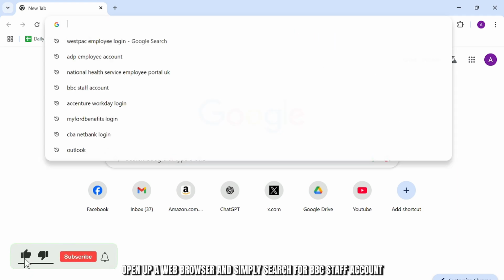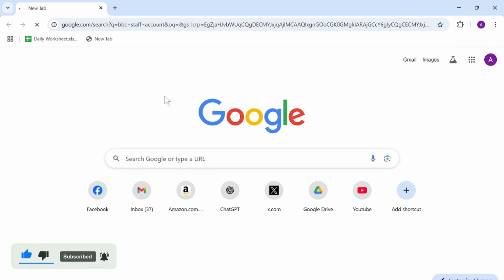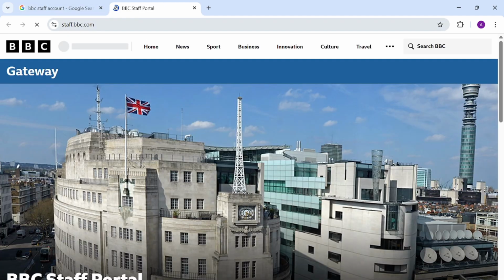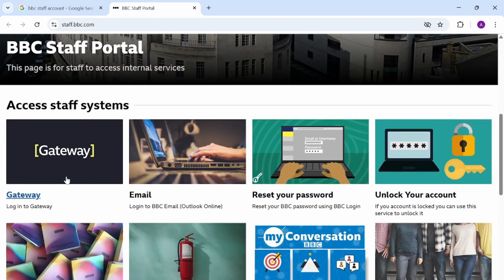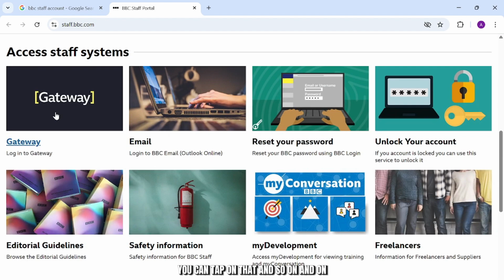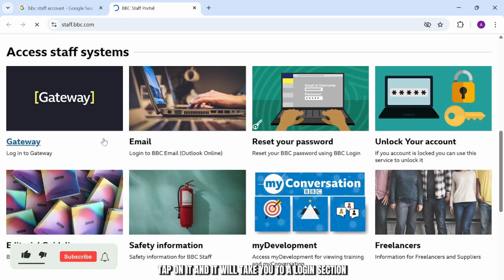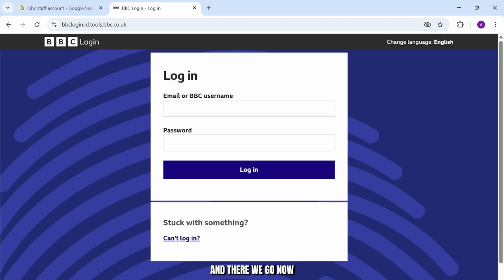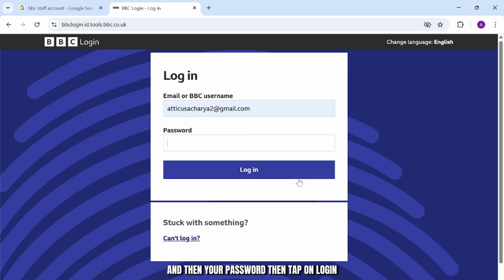BBC Employee Portal: How To Login to the BBC Staff Account (2025)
Are you a BBC staff member trying to access your employee portal? 🖥️🔐 This step-by-step 2025 guide shows you exactly how to log in to the BBC Employee Portal quickly, safely, and without confusion!

What You’ll Learn in This Video:
✅ How to access the official BBC staff login page
✅ Step-by-step process to log in to your BBC staff account
✅ What to do if you forget your password or login credentials
✅ Tips for secure access and troubleshooting common issues

Whether you're working remotely or need to check internal resources, this tutorial will help you get into your BBC staff account without any hassle.

📌 Chapters:
⏱ 0:00 - Introduction
⏱ 0:10 - How To Login to the BBC Staff Account